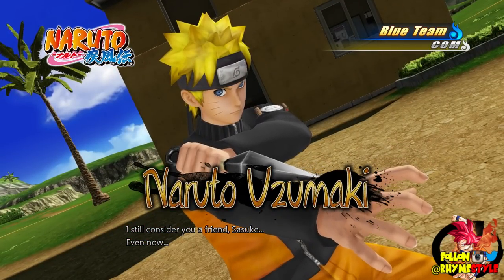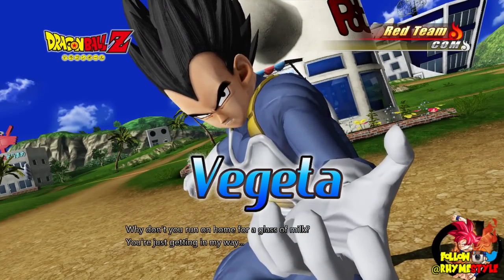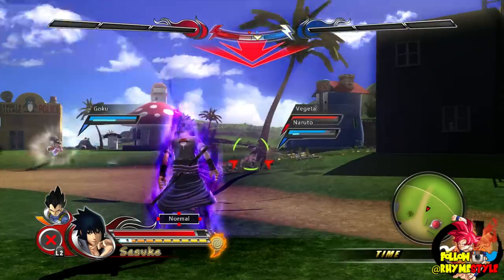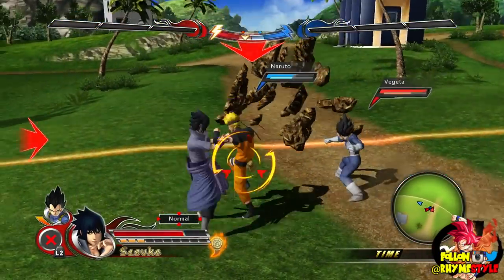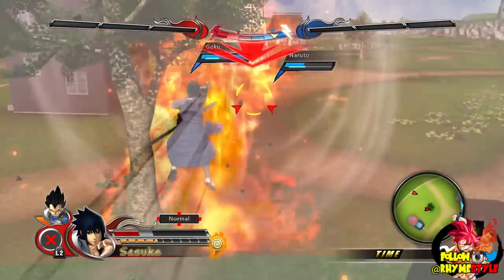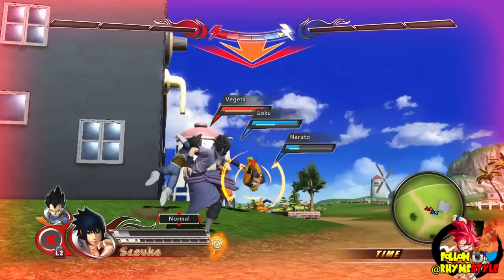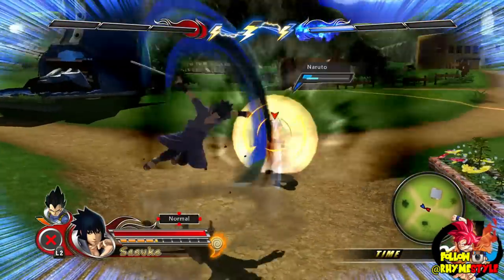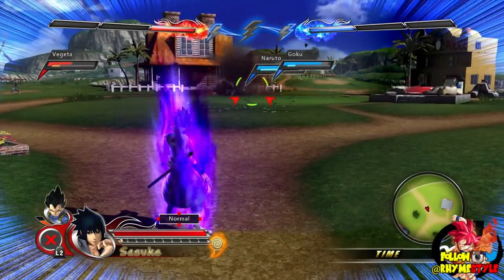J-Stars Victory VS+ (English Version) PS4 Review: Where Dragon Ball Z Meets Naruto Meets One Piece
Dragon Ball Z meets Naruto meets One Piece and many more in this game, J-Stars Victory VS+